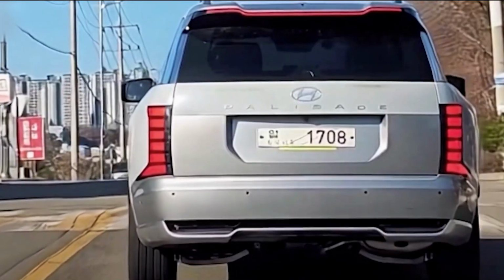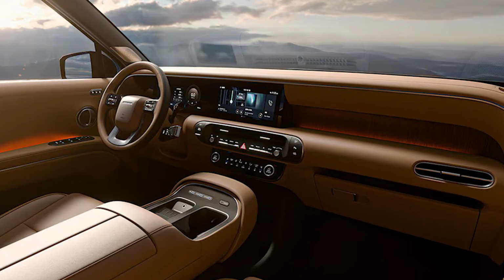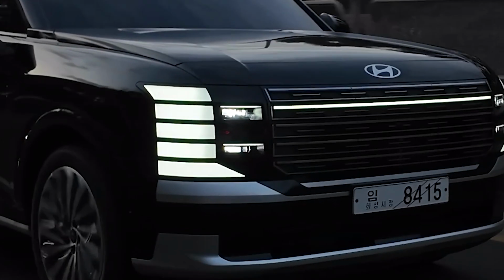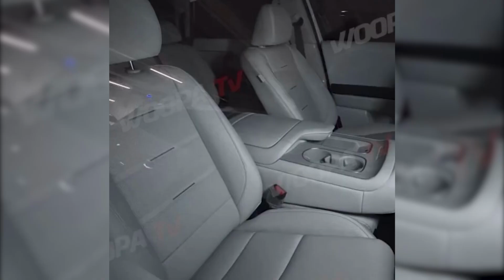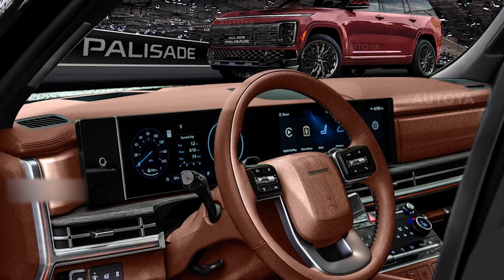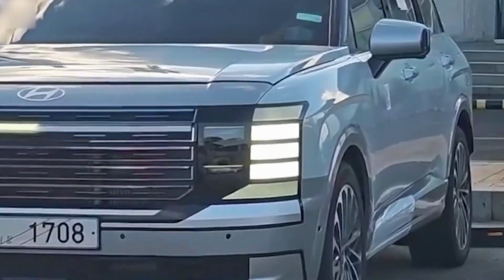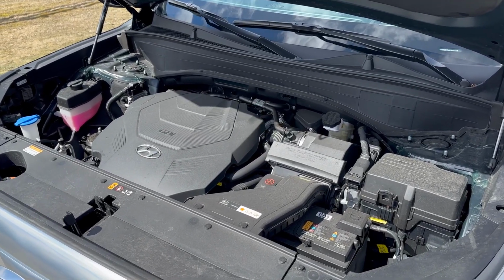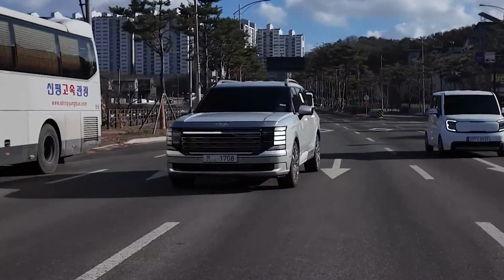The ALL-NEW 2026 Hyundai Palisade - NEXT GEN SUV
Alright, guys, thank you for checking out this video on the 2026 Hyundai Palisade. This car has been greatly redesigned, and before we get into the details, let's get a brief history. The Hyundai Palisade is a mid-size crossover SUV that has been manufactured and marketed by Hyundai Motor Company since late 2018. It replaced the Maxcruz (also known as the Santa Fe XL outside of South Korea) as the flagship SUV under the Hyundai brand. The Palisade was introduced at the 2018 Los Angeles Auto Show and shares its platform with the Kia Telluride. Born to rule as Hyundai's flagship SUV, the PALISADE shows all the traits of a leader. Both muscular and elegant, it projects a powerful presence with premium qualities that get noticed. Wherever you're headed, the PALISADE will take you there in style. PALISADE's spacious cabin, flexible seating, and advanced connectivity features make it the perfect family getaway vehicle.